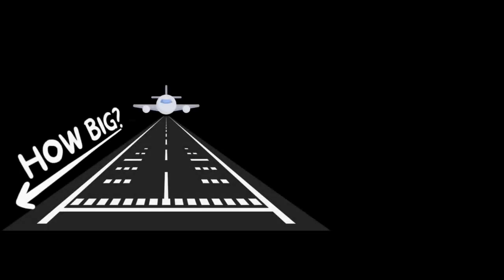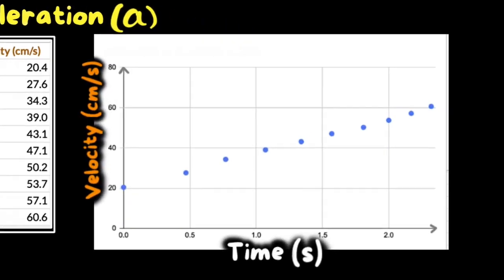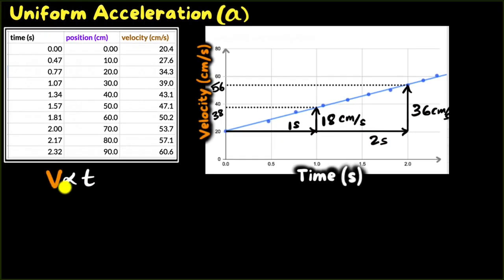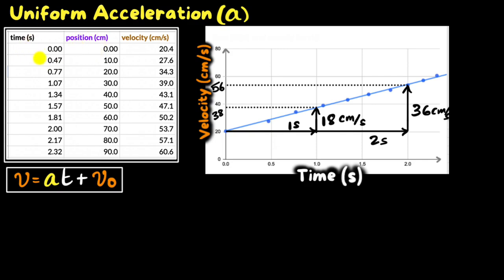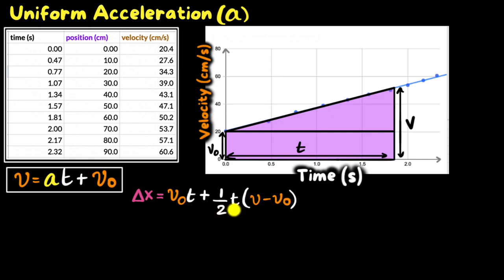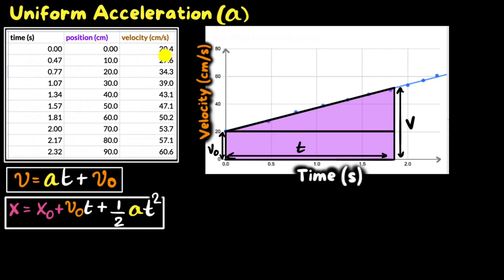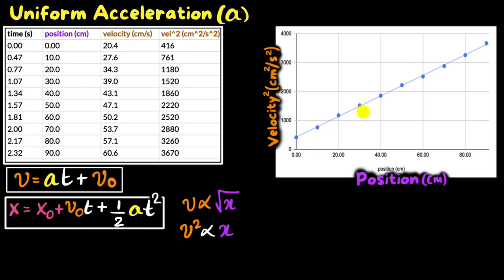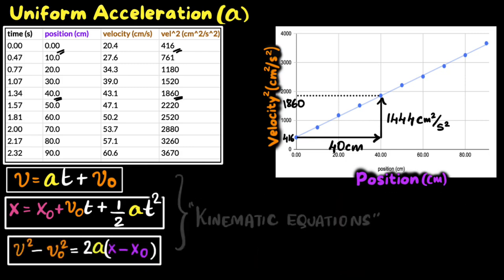Developing kinematic equations from data | AP Physics 1 | Pak Academy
Experimental data for an object moving with constant acceleration can be used to develop the kinematic equations. See how this can be accomplished using a process called linearization.

Pak Academy is a nonprofit organization with the mission of providing a free, world-class education for anyone, anywhere. Khan Academy has been translated into dozens of languages, and 15 million people around the globe learn on Khan Academy every month. As a 501(c)(3) nonprofit organization, we would love your help!